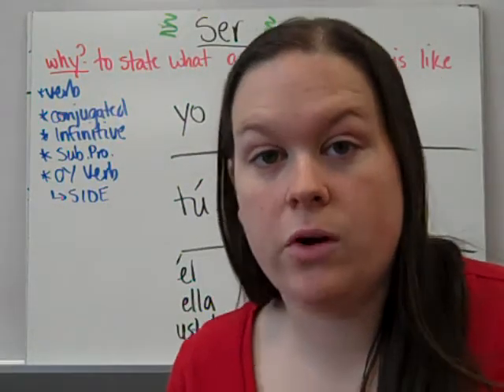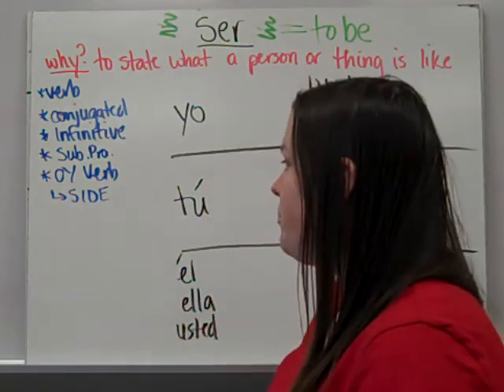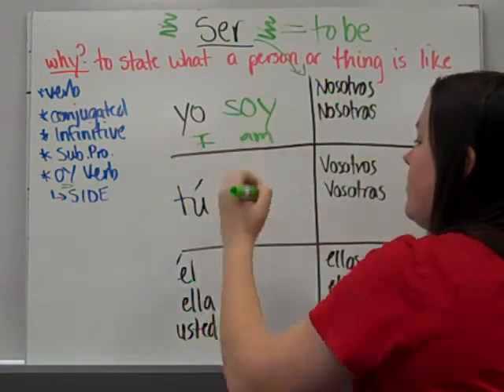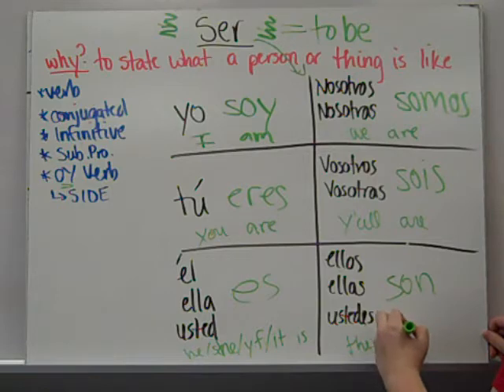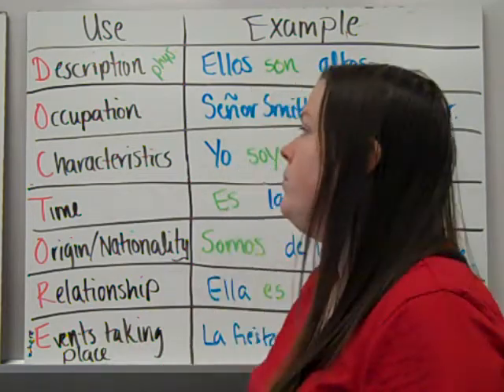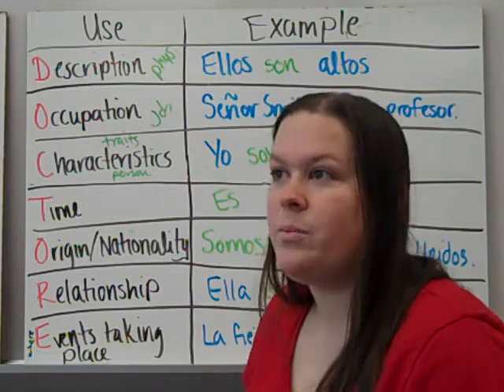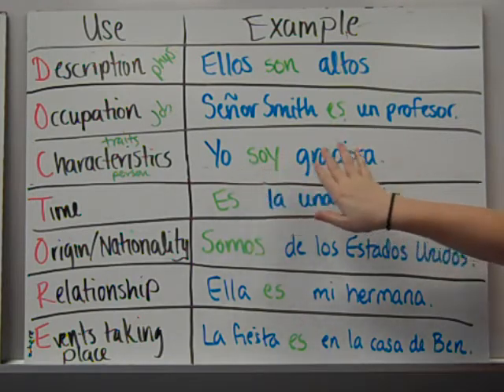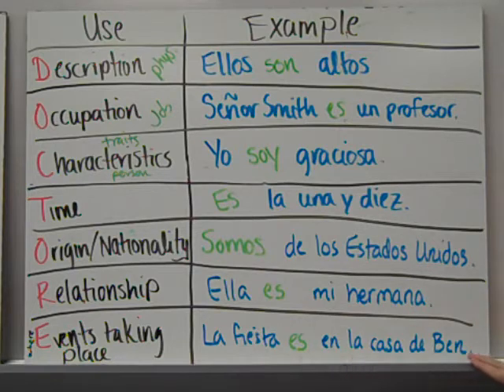Ser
Writing with Ser in present tense.